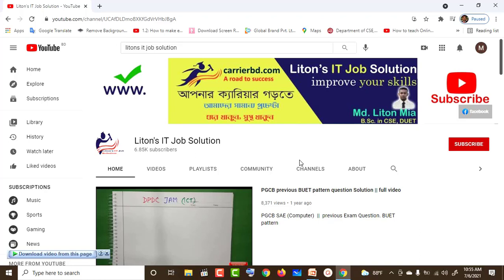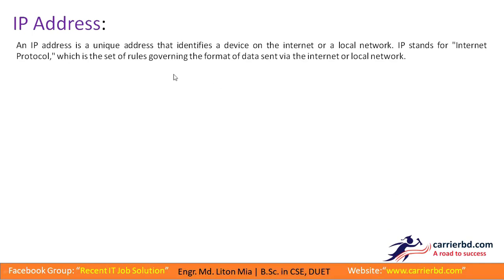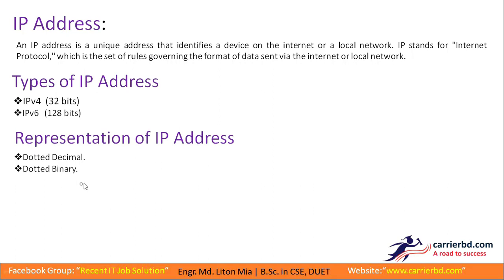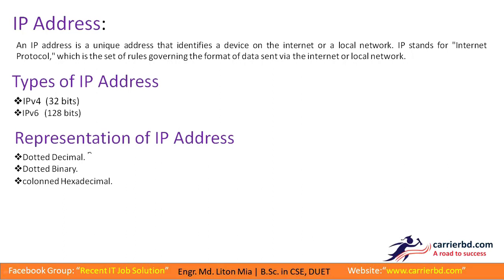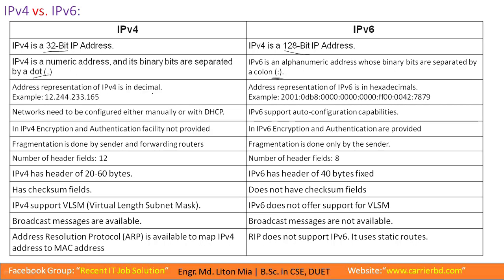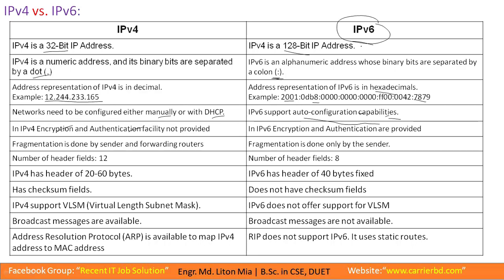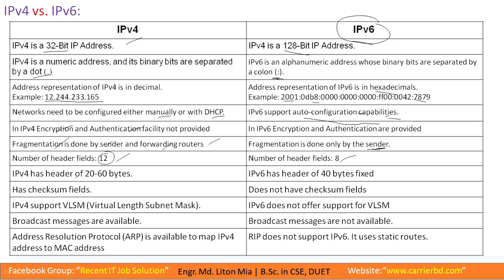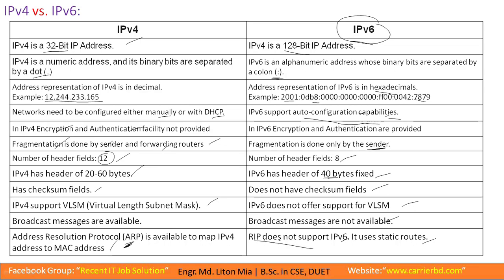Difference between IPv4 and IPv6 | IT Job Solution | Series Lecture | Networking